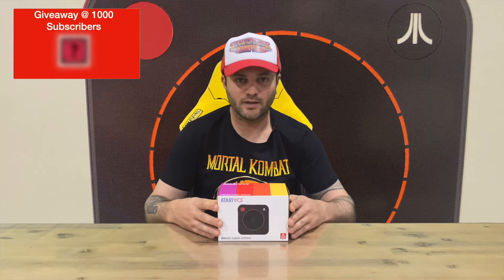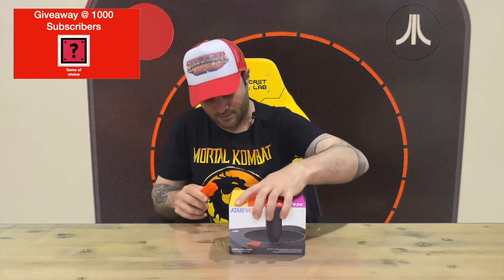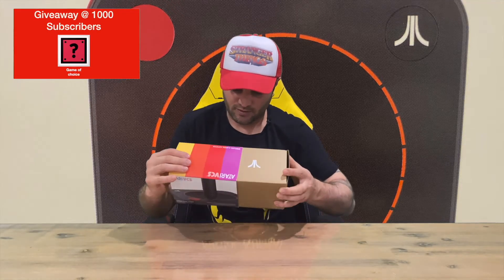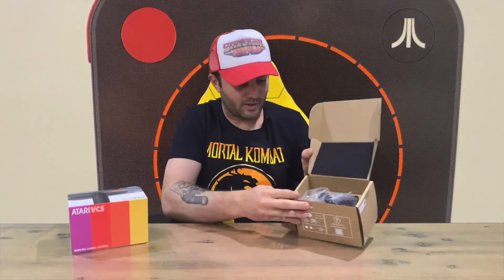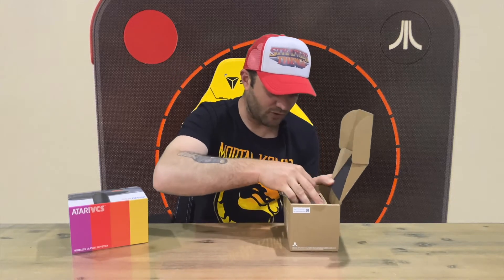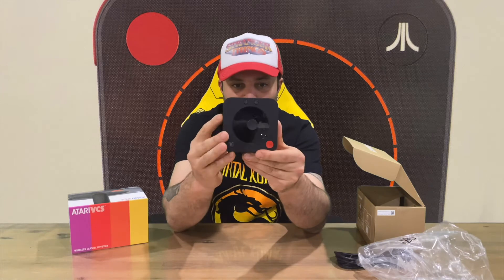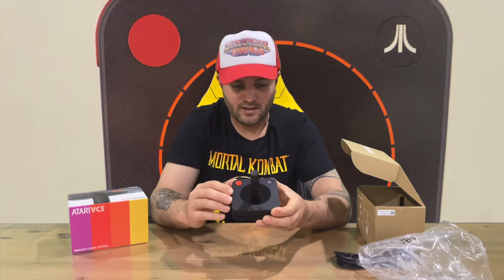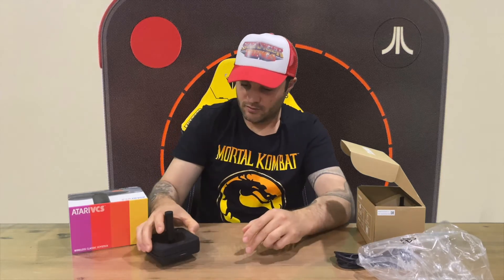Ep 1001 - Atari VCS Classic Wireless Joystick Controller Unboxing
Hi Guys

Welcome to the channel.  Please enjoy my unboxing video of the Atari Controller.

Fan Mail -

Australia 6906